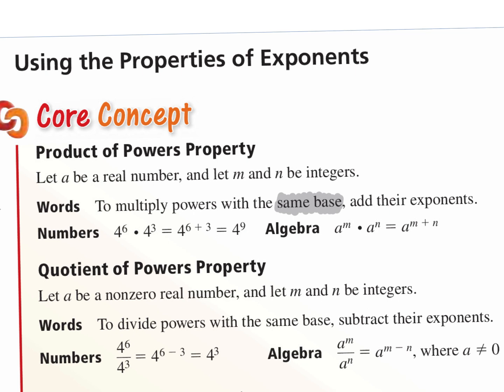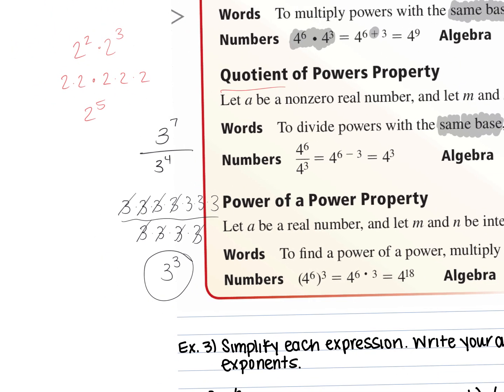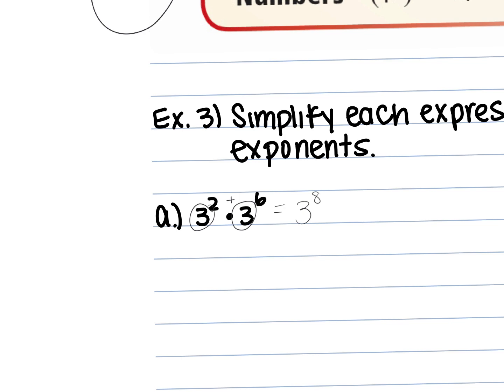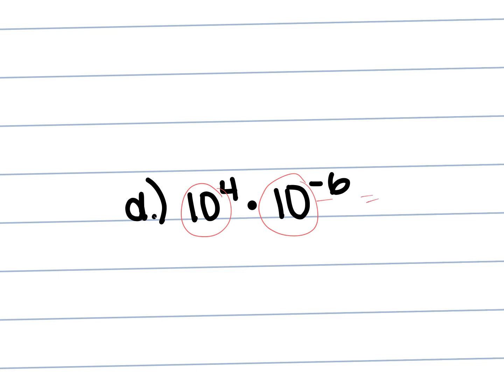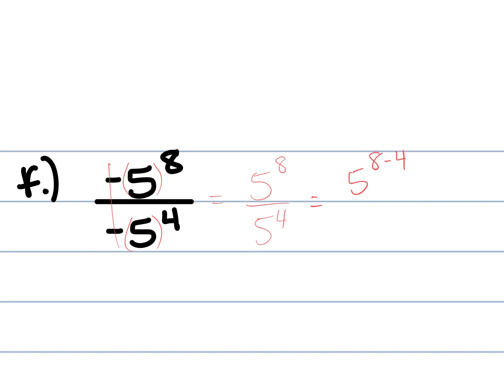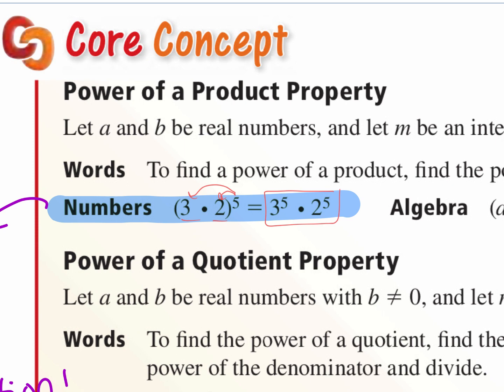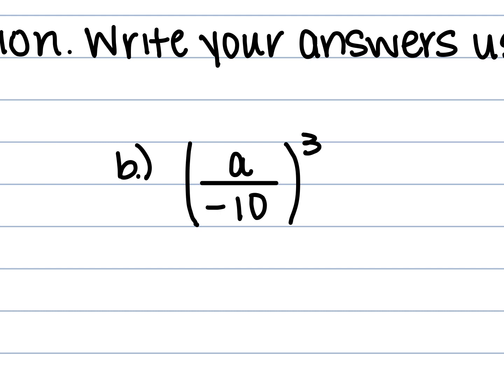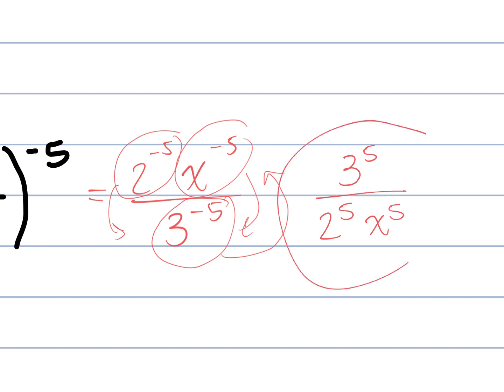Jurko - 6.1 Properties of Exponents - 1.mp4